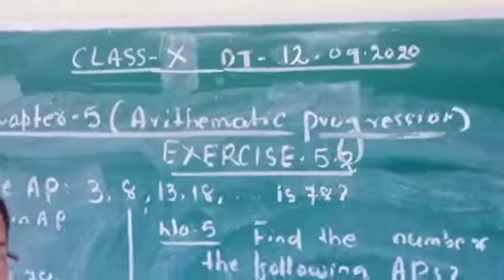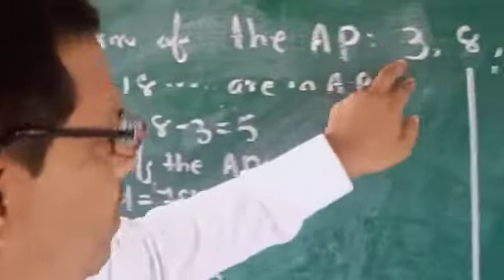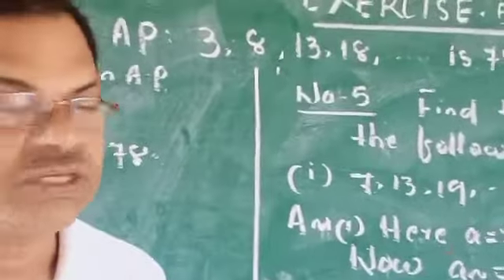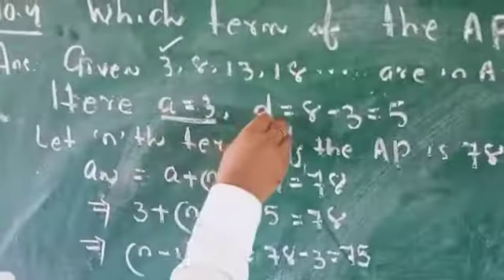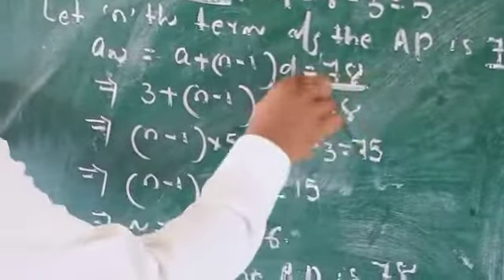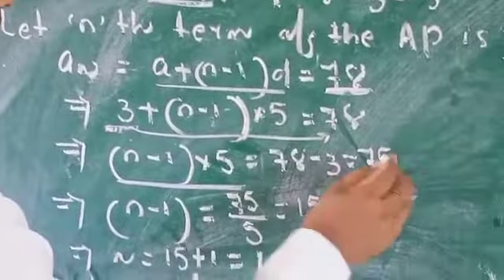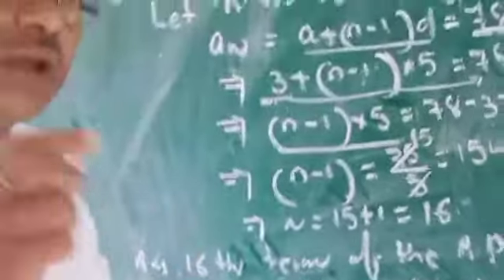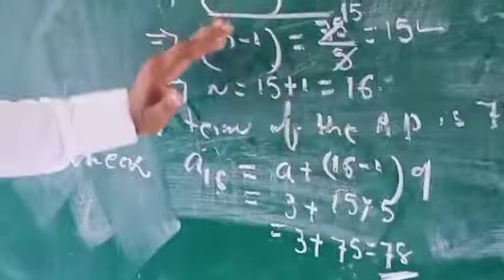Class-X (Arithmetic progression-Exsmple-5.2-Q.no.4)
Video from Himansu Kuanar